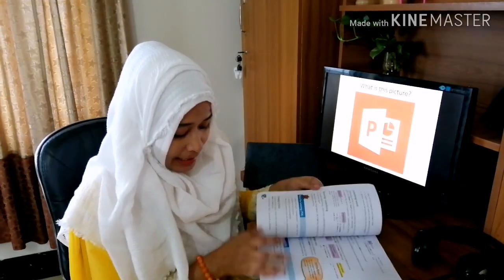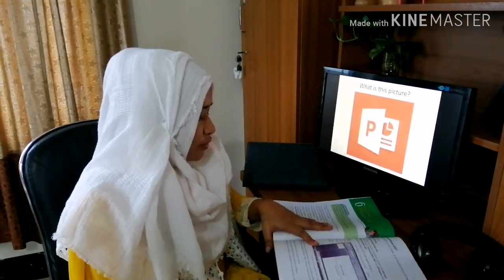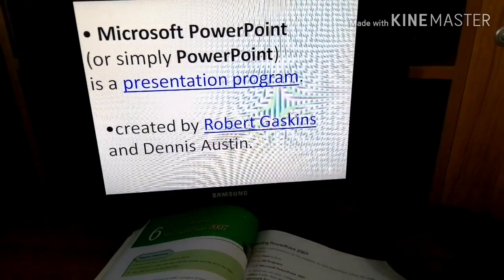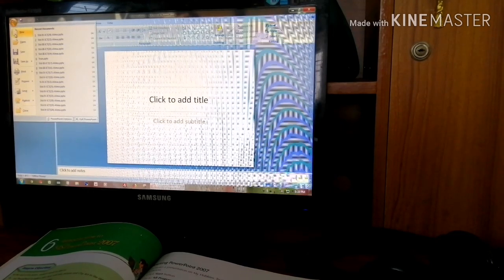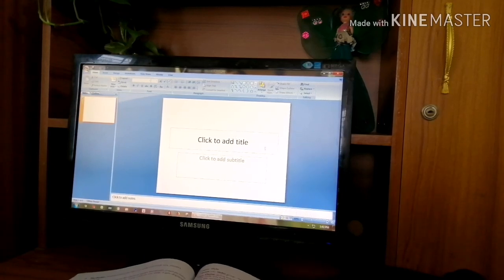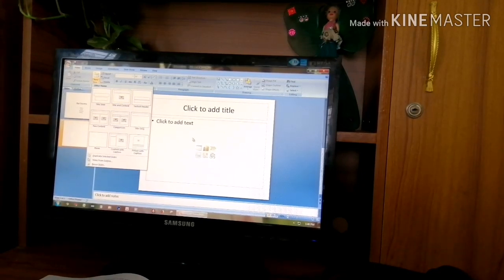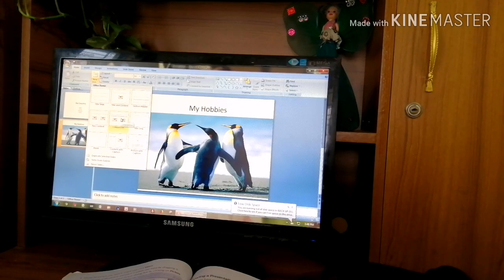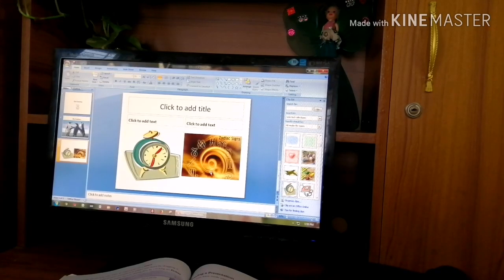Class-IV,ICT Tutorial for 1st Term-Chapter:6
Hello everyone,
In this pendamic there is no other option I found to help my students except uploading  Tutorial videos.

As we are still in home quarentine, students are continuesly giving me phone call so that I can make video for them and they can learn something.Thats why I am working now for my loving students.I want to help my students.